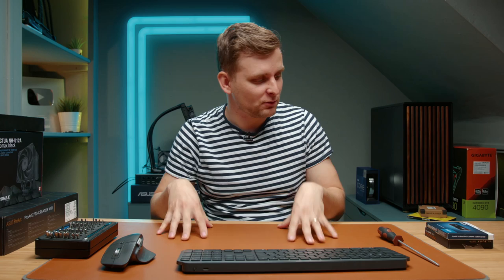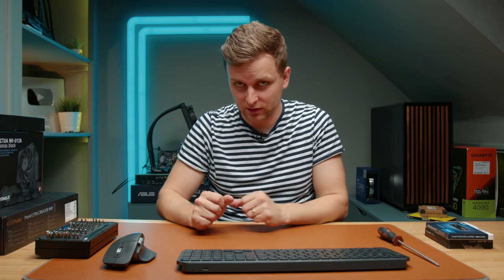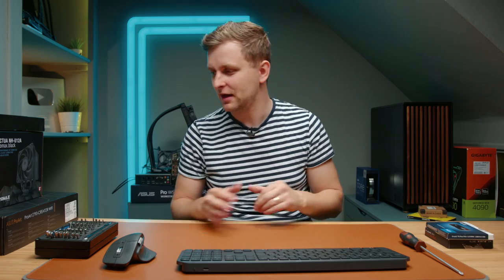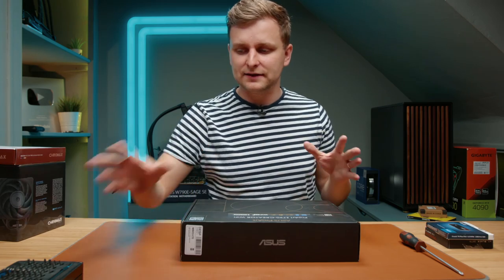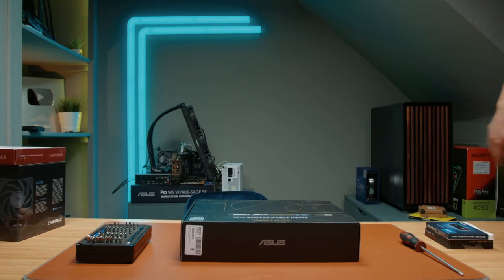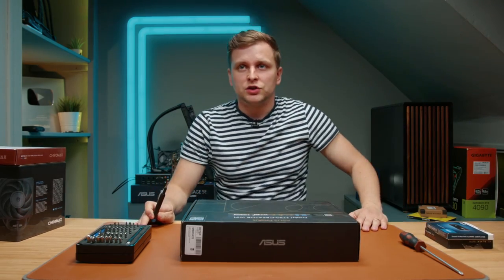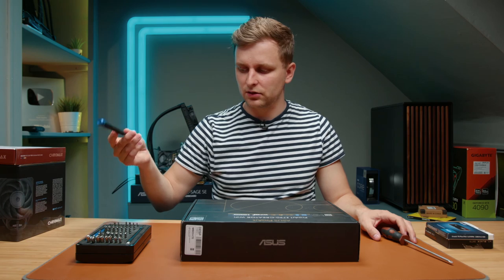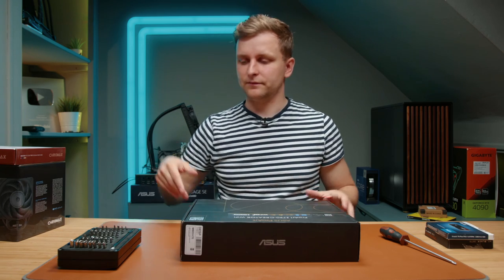How to build a PC - Step by Step guide for Beginners [EVERYONE CAN DO IT!]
Want to build a PC but not sure how to do it? Here's how - SEE, IT'S SIMPLE!

PC PARTS USED IN THIS BUILD:
✅SSD 1
👍 Very good alternatives:
1TB
✅SSD 2
✅PSU: N/A
but alternative

OTHER:
- Favourite camera Monitor w LUT
- Music Licences:

0:00 Intro & Notes
06:36 how to take the motherboard out of the package
09:31 install CPU
11:18 placing the CPU in the socket
12:20 install CPU contact frame
19:21 install RAM sticks
21:42 CPU cooler introduction
29:01 CPU cooler brackets
34:36 Thermal paste CPU application
37:33 Installation of CPU cooler block
42:49 SSD installation
55:03 CPU Cooler FAN mounting
58:01 PC CASE intro
01:04:10 Motherboard placement in the case
01:12:25 PSU (Power Supply Unit) introduction
01:15:38 PSU Cables explanation
01:21:50 PSU mounting
01:25:30 PSU Cable management
01:30:56 Connecting the cables
01:39:05 Back Fan installation
01:45:19 GPU installation
01:57:20 Remove the sticker!
02:01:08 Front Fans - missed step
02:04:57 Cable management in PC Case
02:08:00 TEST Boot
02:12:23 BIOS SETTINGS
02:12:50 BIOS UPDATE
02:32:15 WINDOWS Installation
02:37:33 Windows Installation without network - How To Trick
02:39:01 I don't have internet :-)
02:42:54 HWINFO software download
02:44:05 Installing the magnetic WIFI antenna
02:48:47 Installing ASUS Armory Crate software
02:54:45 CINEBENCH Test
03:04:55 GPU Drivers update
03:06:00 Furmark Benchmark download
03:13:19 Furmark Benchmark test